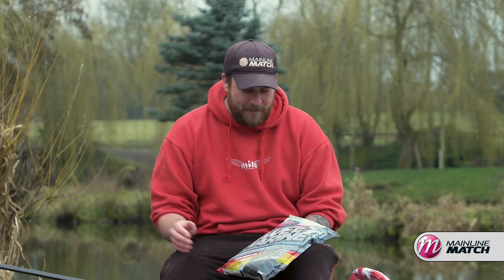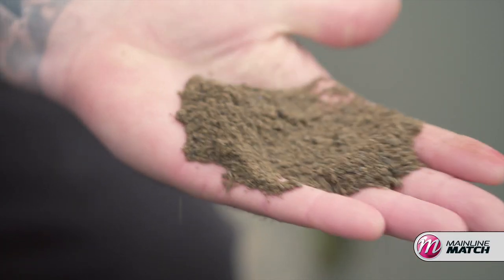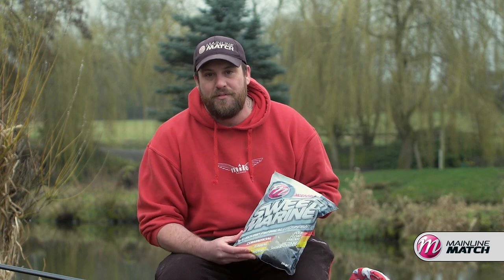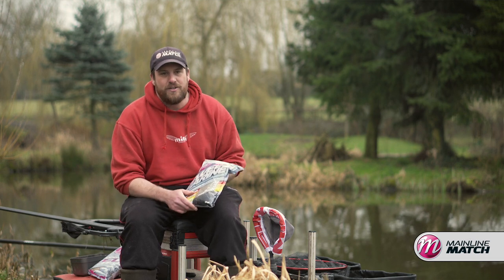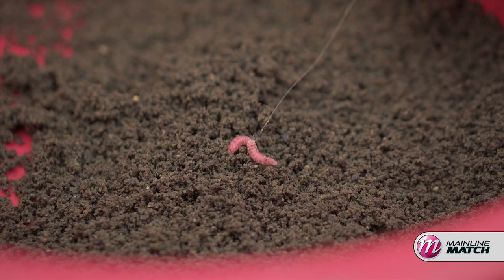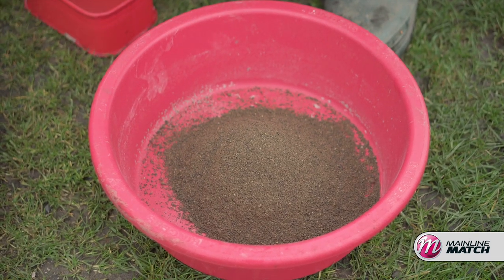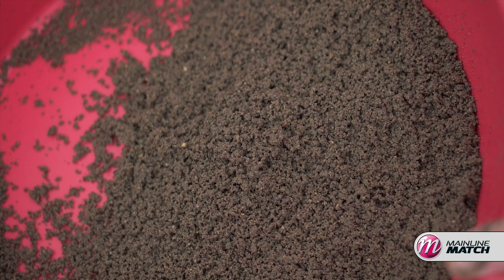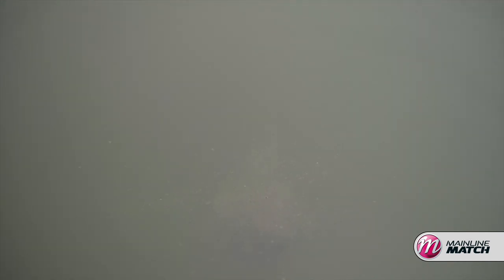The Best All-Round Fishmeal Groundbait: Mainline Match Fishing TV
Stephen Bellion takes a look at his favourite Fishmeal Groundbait - The Sweet Marine.

The sweet edge of cereal, seed and biscuit with a blend of fishmeals, numerous crushed pellets and proteins create the ultimate sweet fishmeal groundbait that is truly all-round! Proven through four seasons on a range of natural and commercial venues. Sweet Marines dark colour makes it super versatile in all clarities of water, ideal for targeting all species on commercials, lakes, canals and rivers. The finest ingredients and fishmeals mean it is irresistible to quality fish, making the perfect feed on commercials, especially in cooler months!

Sweet Marine contains a mixture of particle sizes, to hold fish for long periods and to give the mix ultimate versatility. Mixed on the dry side, it's highly active and will give off particles and cloud, the perfect cage feeder texture. Mixed on the damp side it's binding properties make it perfect for feeding in balls to carry feed to the deck, or for potting-in loose creating a rich, dormant feed on the bottom.

Available in 2kg bags